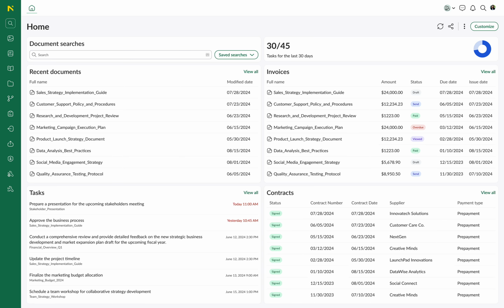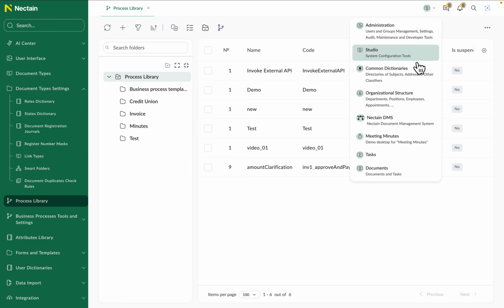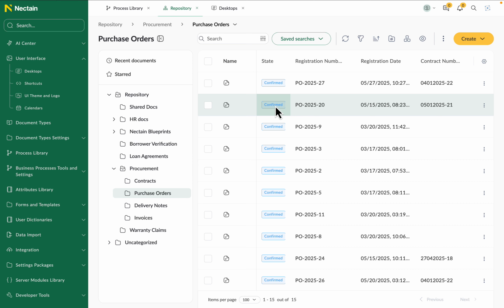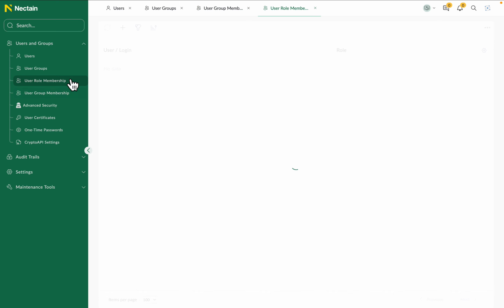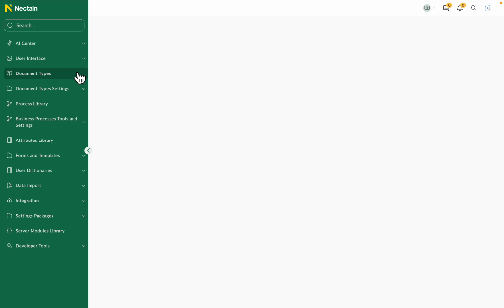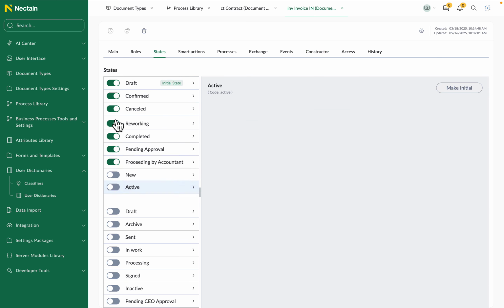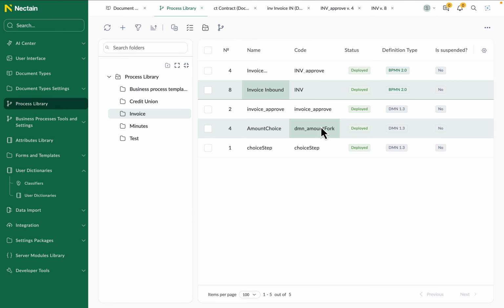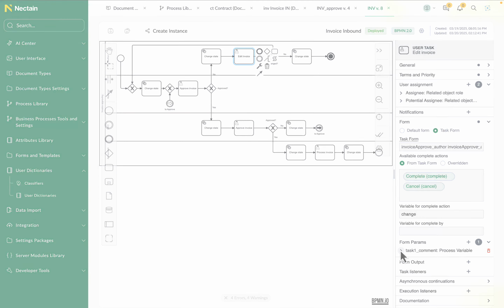Getting Started with Nectain: Your AI-Powered Document Management System Overview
🚀 Welcome to the official Nectain Tutorial Series – your step-by-step guide to mastering the AI-powered Document Management System (DMS) and Enterprise Content Management (ECM) platform.

In this “how to” video, you’ll discover how Nectain helps you create, manage, and automate document workflows with the power of Intelligent Document Processing (IDP) and AI.

✨ What you’ll learn:

How to navigate the main interface with shortcuts, desktops, and custom workspaces

How to set up user accounts, groups, and roles to match your company structure

How administrators use the Studio desktop to configure document types, attributes, and states (draft, review, approved, archived)

How to connect documents with automated workflows for approvals, reviews, and routing

How to use the Process Library with BPMN, CMMN, and DMN standards to build end-to-end automation

With Nectain, you’ll unlock powerful tools to reduce manual errors, streamline operations, and transform the way your organization works with documents.

💡 Whether you’re an administrator building custom solutions or a user managing daily tasks, this tutorial will give you the skills to get started fast.

👉 Not a Nectain user yet? Manage your documents with AI and automation — see Nectain in action